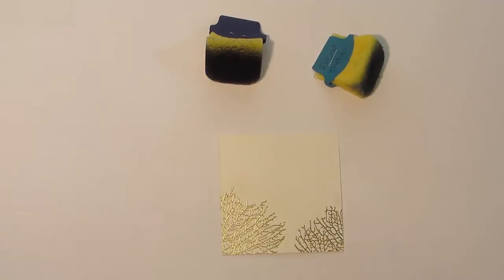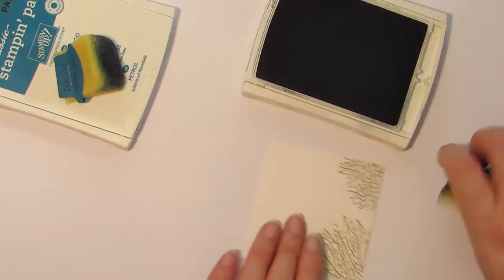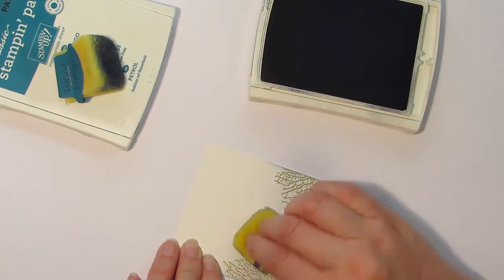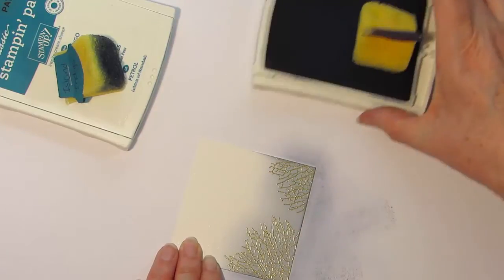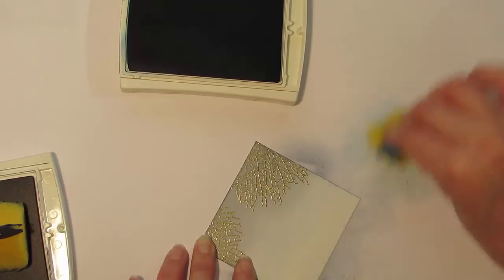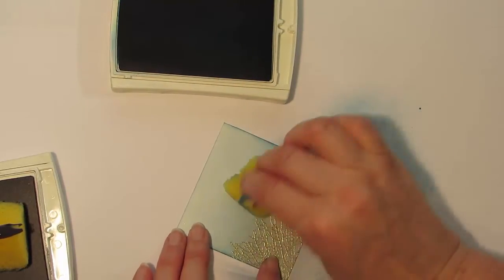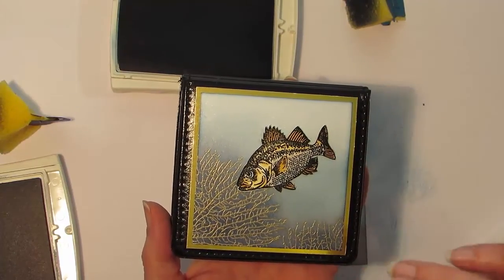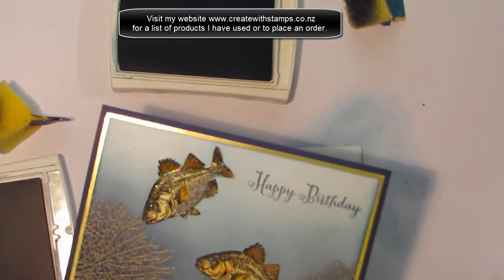Sponging Technique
How to add colour to card using a sponge.